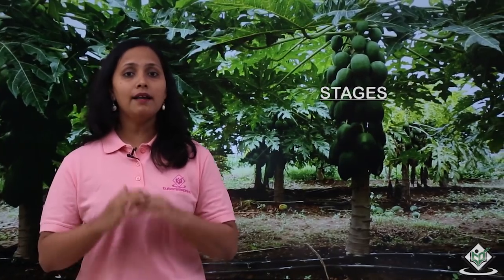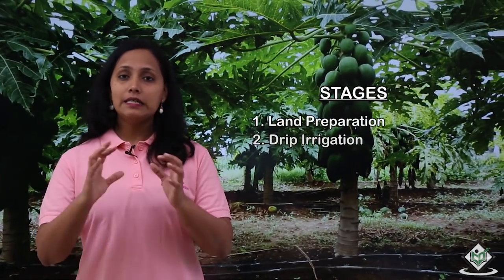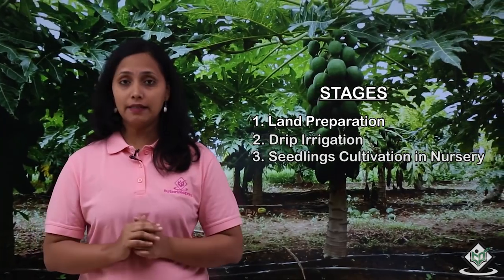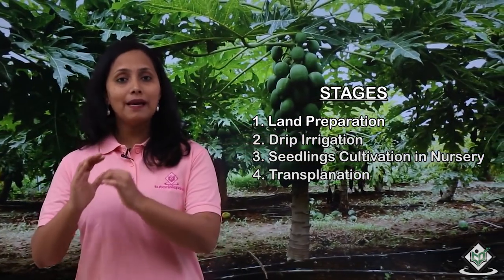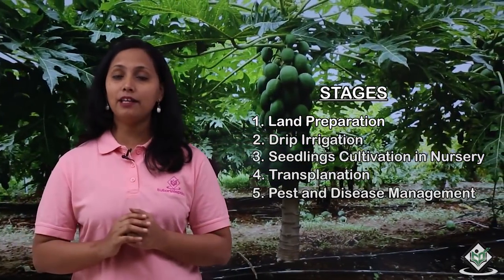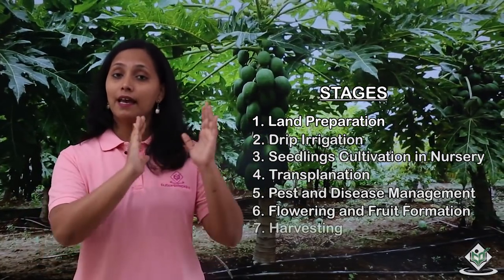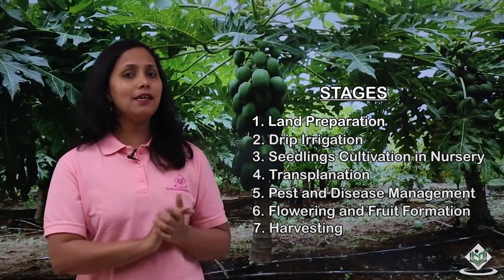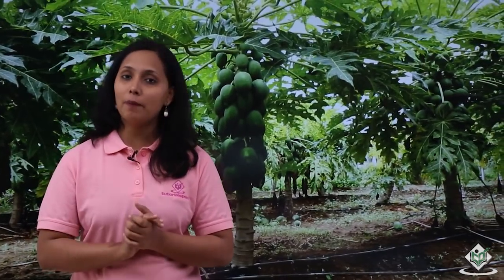Cultivation - Life Cycle of Papaya